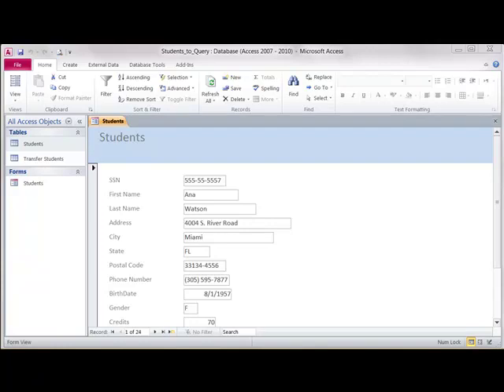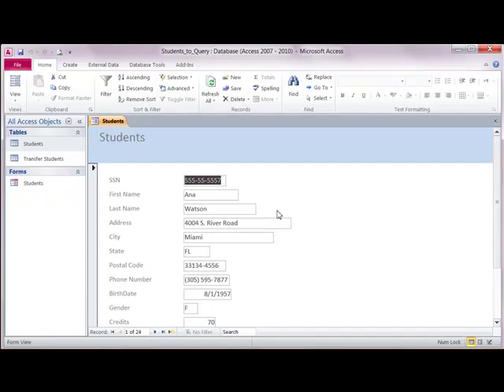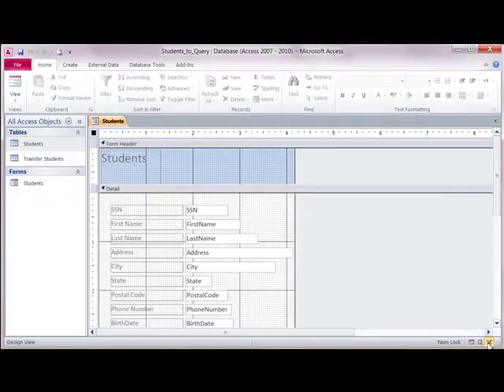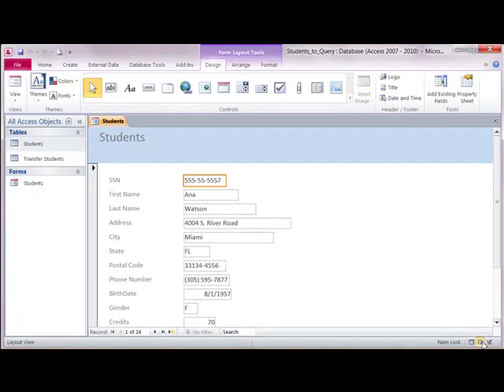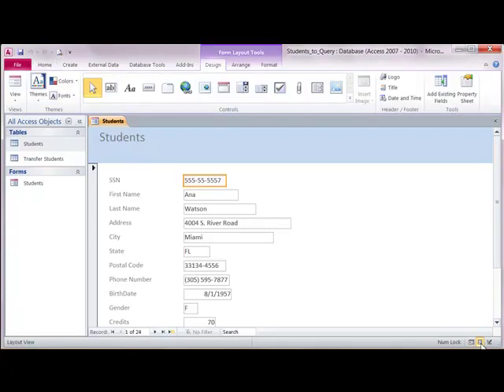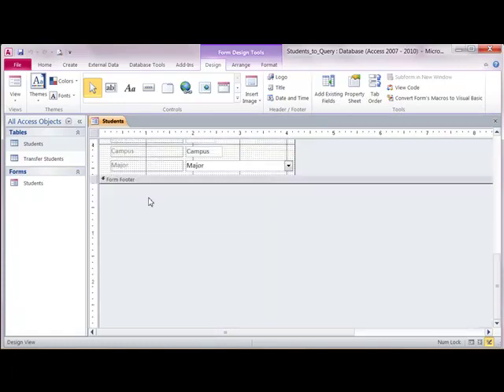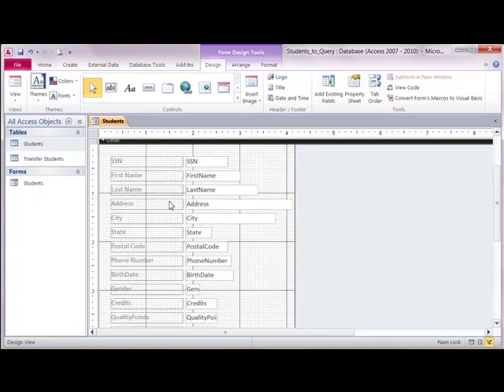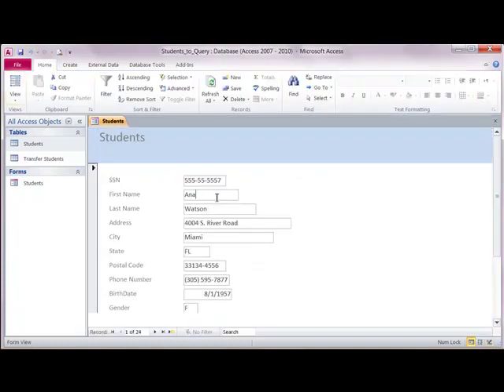Anatomy of a Form